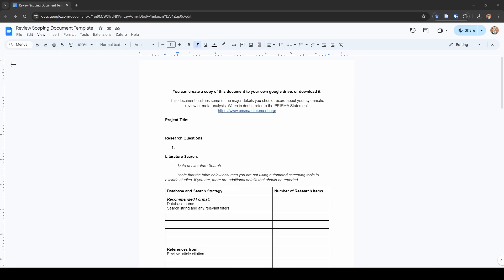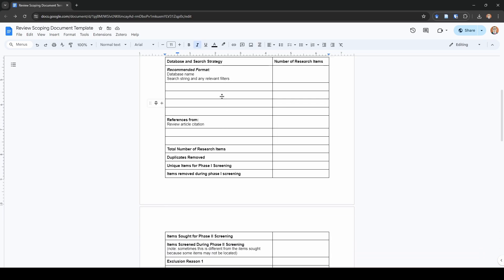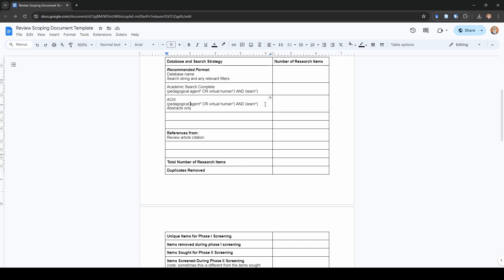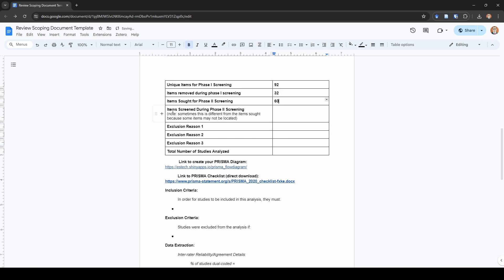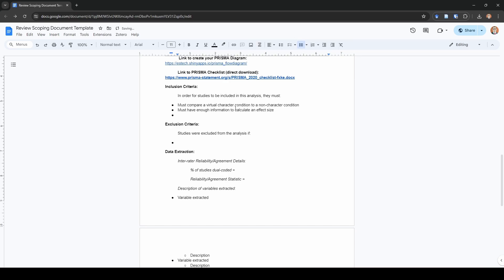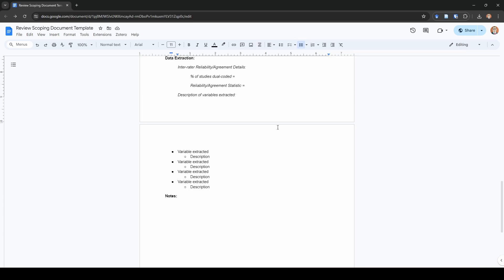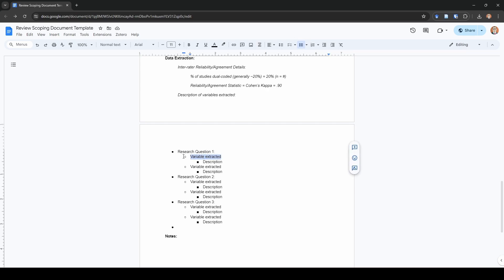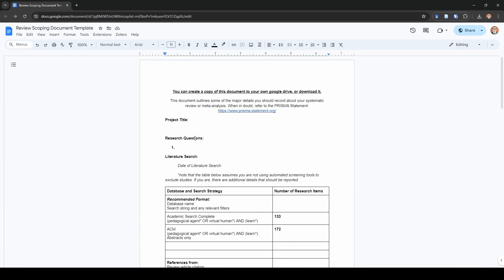How To: Planning your first systematic review or meta-analysis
Don’t know where to start with planning your first systematic review or meta-analysis? This video covers the core ideas!

0:00 Intro
0:12 Scoping Document
1:00 Getting Started
1:30 Literature Search
7:45 PRISMA Diagram
8:25 Inclusion Criteria
10:00 Exclusion Criteria
11:20 Data Extraction
15:15 General Notes